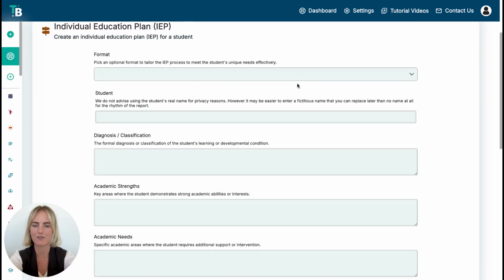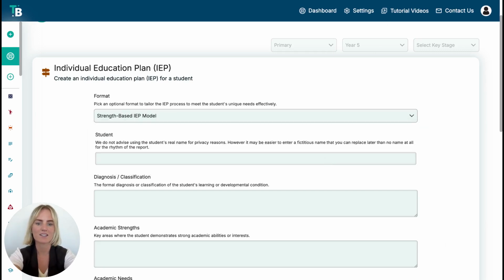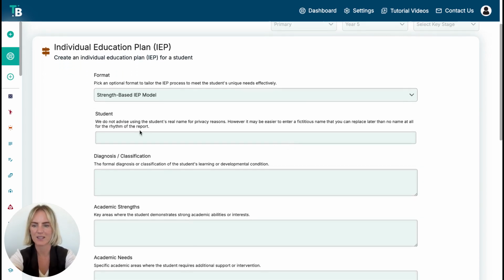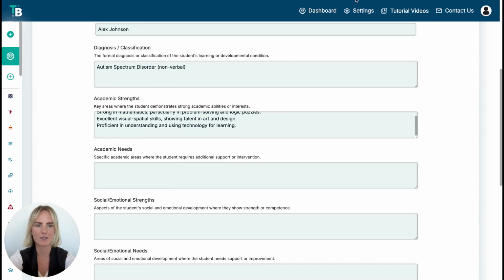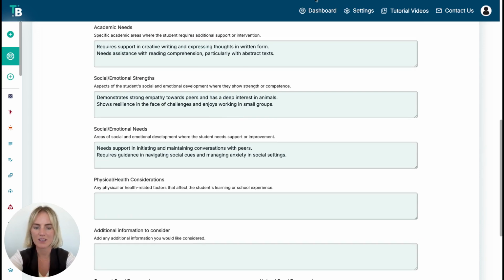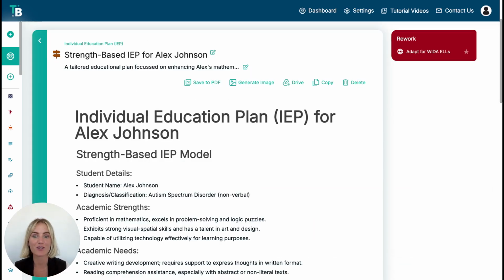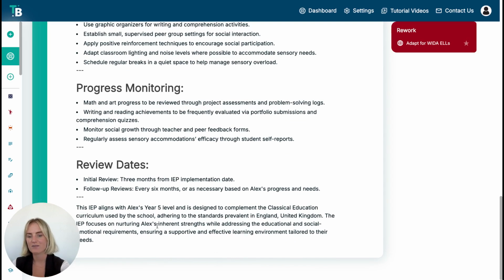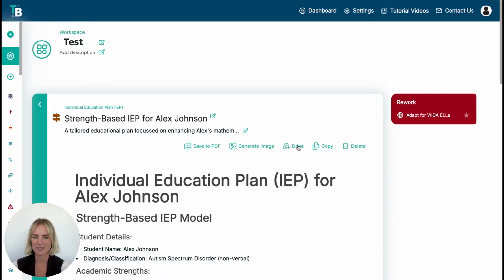Create Individual Learning Plans - IEPs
The IEP tool is designed to help teachers create personalised Individual Education Plans for students with diverse needs. You can choose from various formats, or simply upload your own to create a quick and detailed IEP.

Start using the IEP tool today to enhance your students' learning experiences!